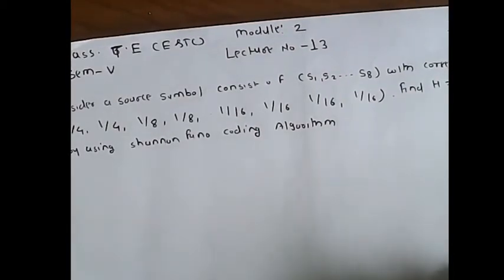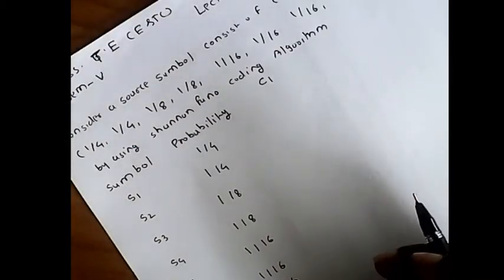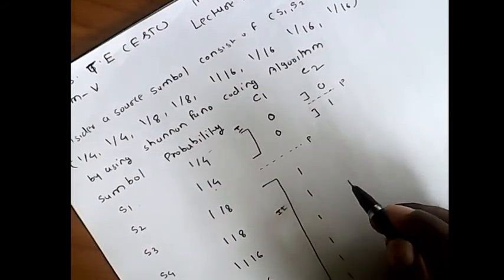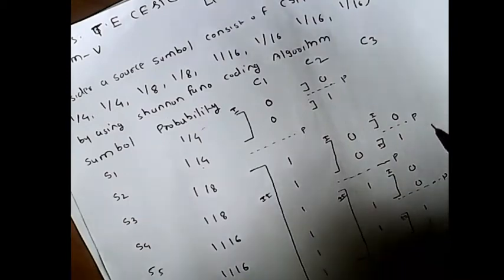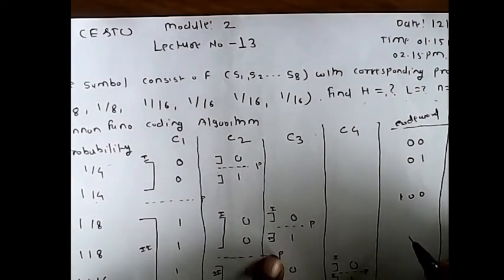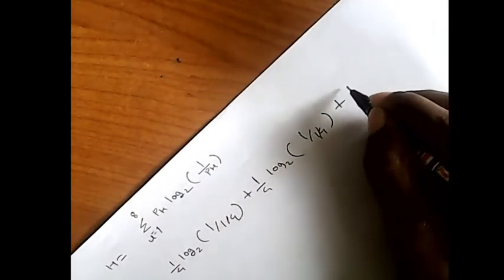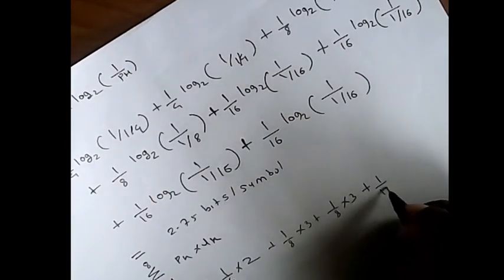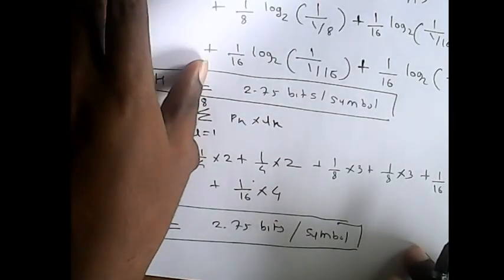Module 2 Lecture No 13 Part1 Examples on Shannon Fano Coding Algorithm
Module 2
Lecture No 13 Part1
 Examples on Shannon Fano Coding Algorithm